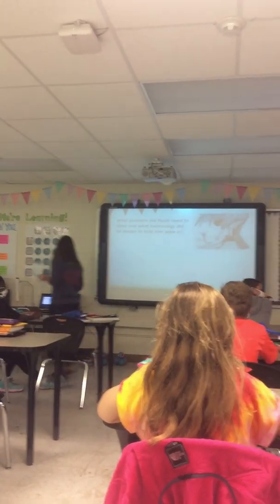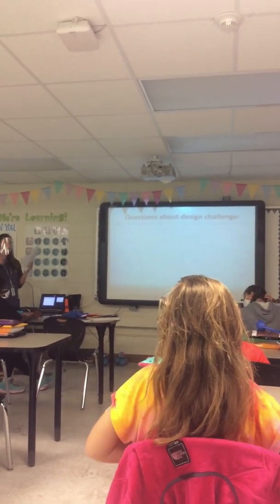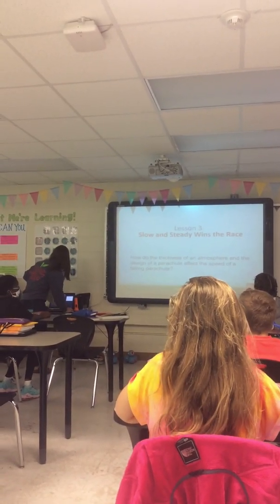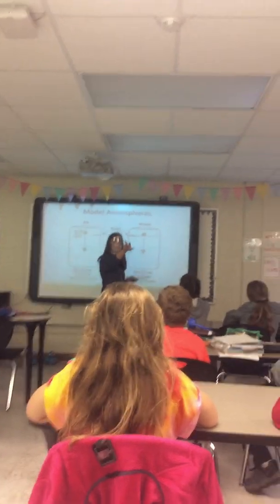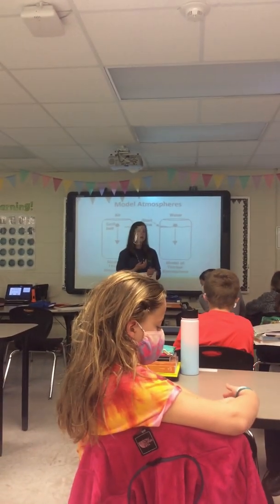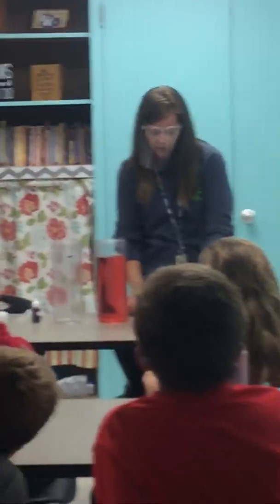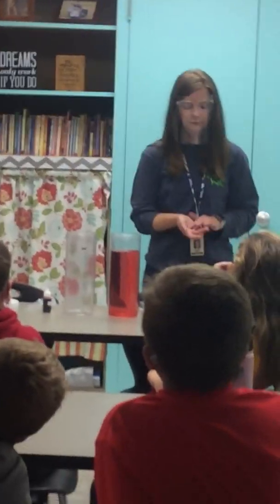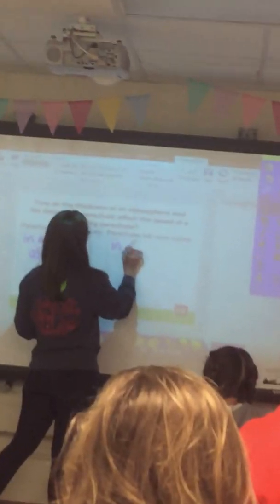How does the thickness of atmosphere affect the speed of a falling parachute?